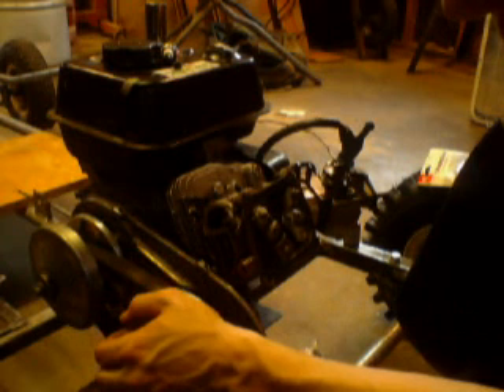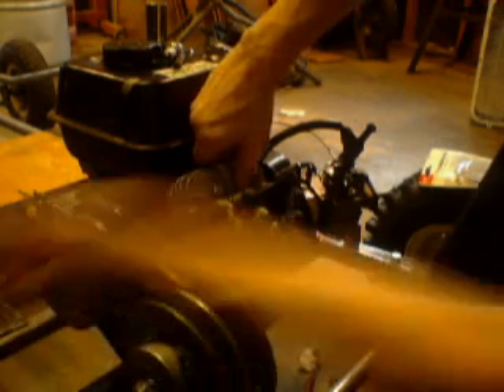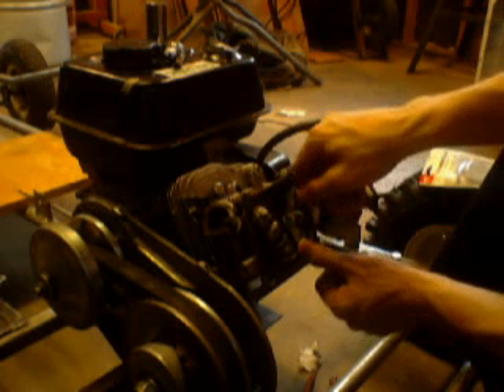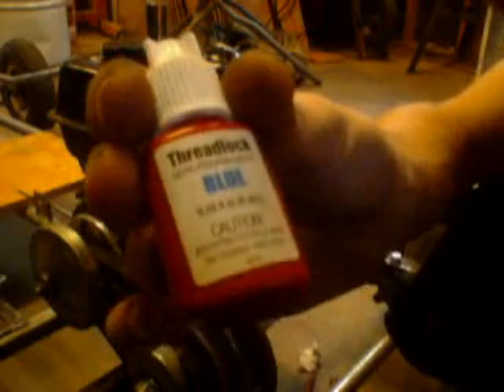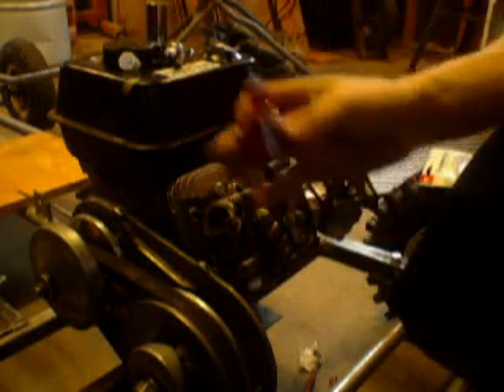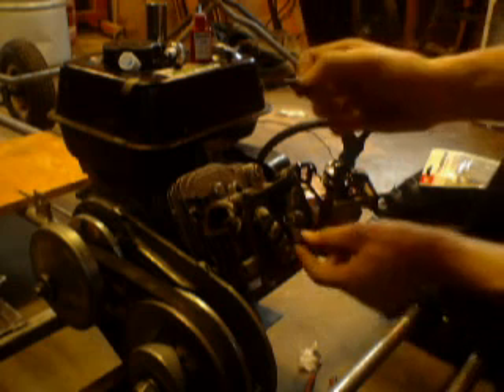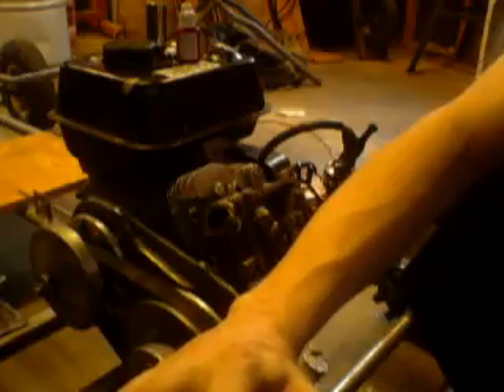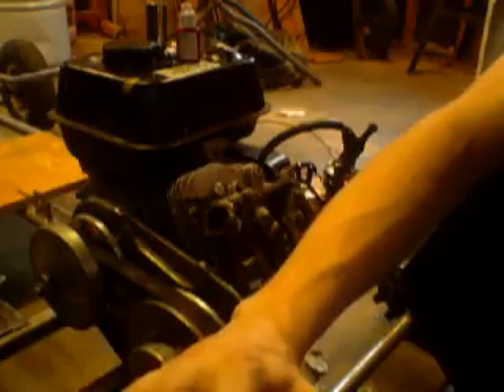Setting Lash (Hemi 212cc)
Predator Hemi valve lash how to.